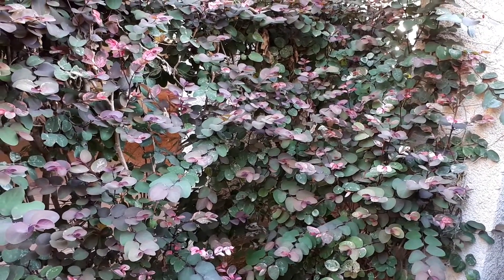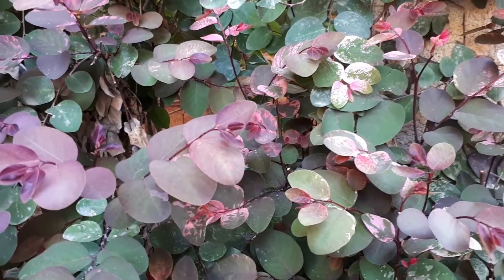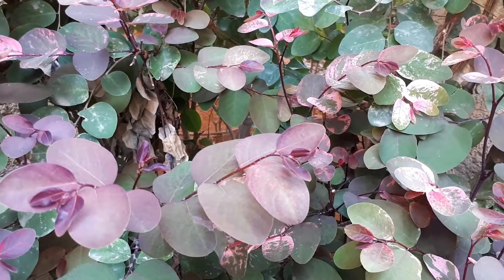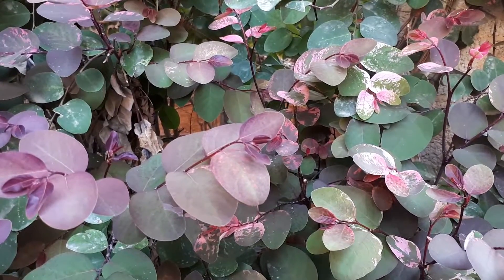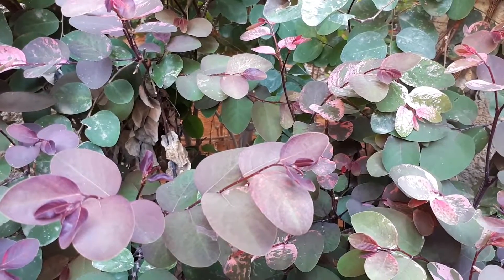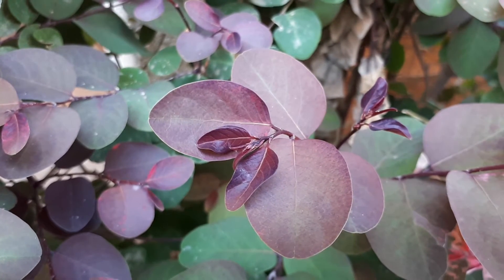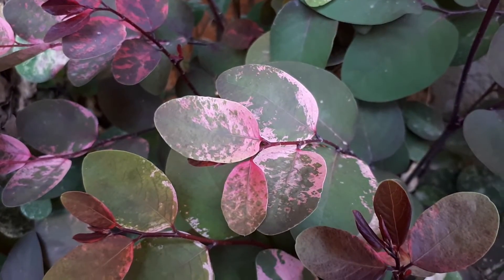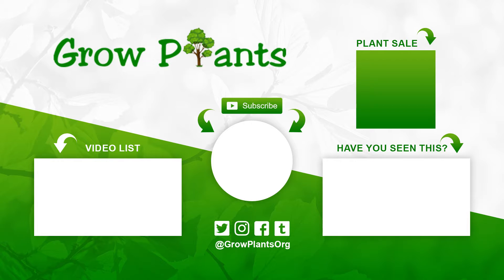Breynia nivosa - grow & care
Breynia nivosa for sale
Alternative names: Snow bush, Breynia disticha s